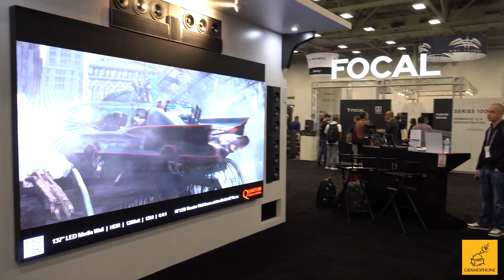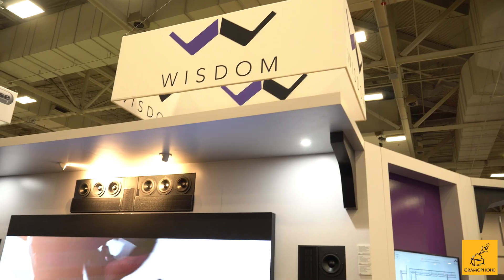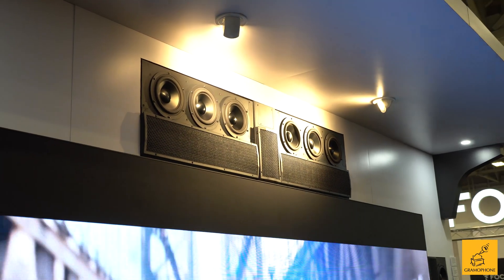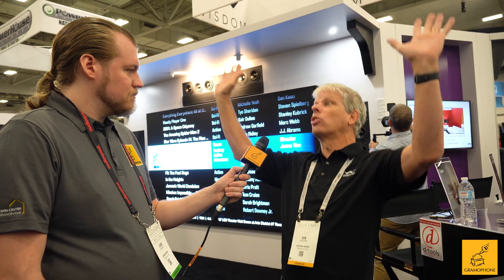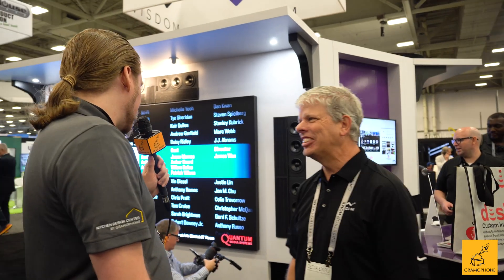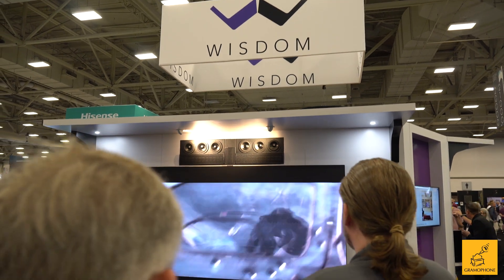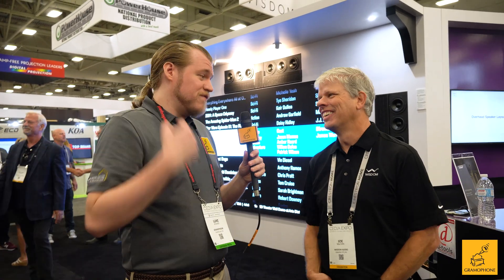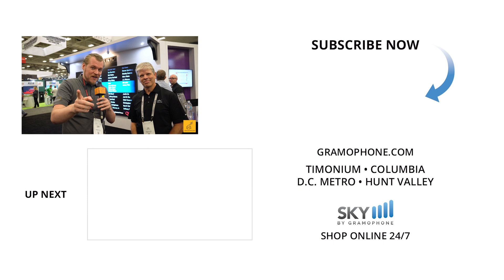CEDIA 2022 Wisdom Audio Line Source Technology | New Hybrid Line Source Center Channel Theater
Joe Walters explains in-depth the line source technology and how planar magnetic drivers work. He highlights the Line 2, new hybrid line source center channel theater, and why line source speakers are the best for the home theater experience!

00:00 Intro
00:39 Line Source Technology
1:36 What is Line Source?
2:59 Why you want Line Source
3:55 Products We can vouch for
4:32 Outro